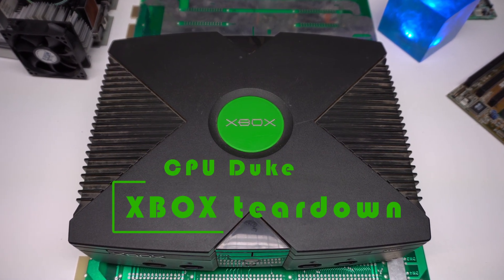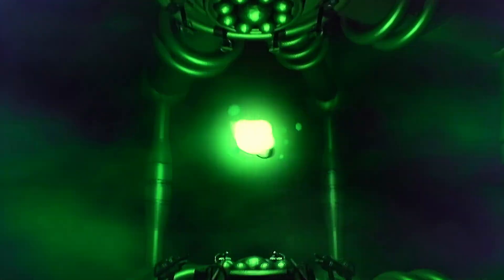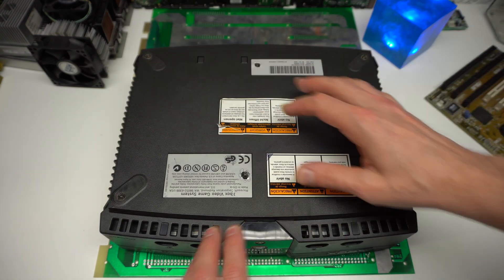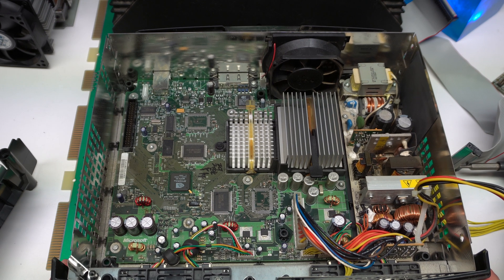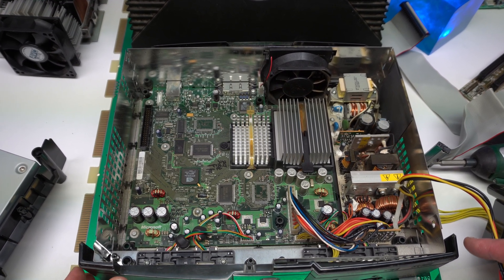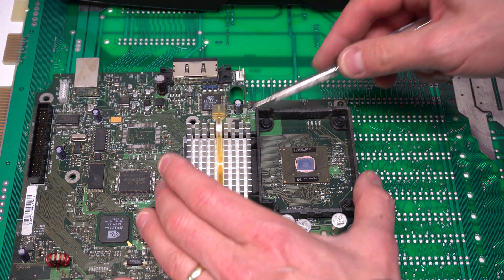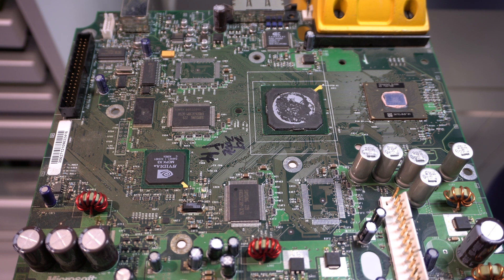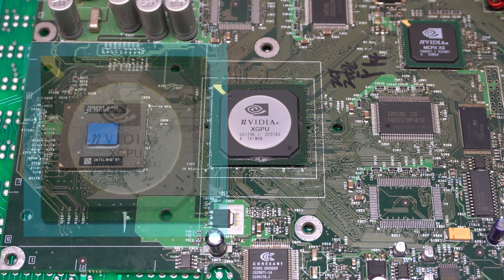XBOX Classic Teardown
Hey folks,
Following up on my promise to tear down my XBOX (see the Pentium 3 - 25 years anniversary video), I finally managed to get it done!
The XBOX contains a special Pentium III Coppermine version which I wanted to add to my collection, and I had purchased a cheap XBOX from the flea market just for this purpose. When I came around to test the console (thanks Thomas for the video cable!), the XBOX turned out to be softmodded – meaning it was full of games and in perfectly working. So, I had to look for another obsolete XBOX first to make this video.
This is a straightforward teardown video where I explain how to open the XBOX and how to retrieve the two most interesting chips form the XBOX motherboard: the Intel CPU and the NVIDIA GPU.

CPU Duke

Chapters
00:10 Intro
00:21 6th Generation Game Consoles
01:21 Which XBOX Classic to teardown?
02:13 The XBOX Classic – short inspection
03:09 Opening the case
03:49 Removing the HDD and DVD ROM
05:46 Removing the motherboard
06:35 Removing the heatsinks
08:29 Removing the chips from the motherboard
09:06 The XBOX CPU by Intel
09:50 The XBOX GPU by NVIDIA